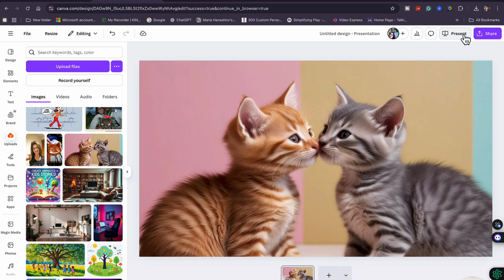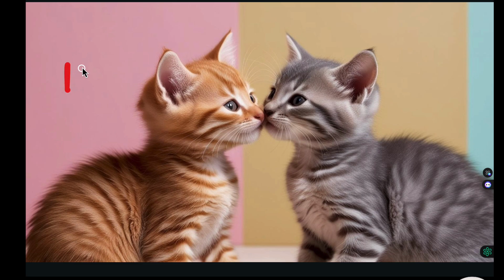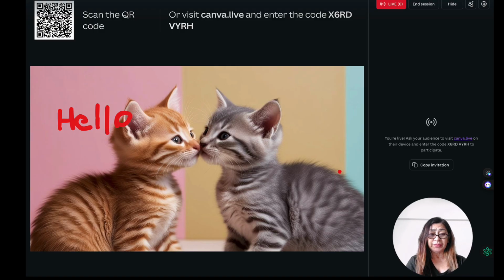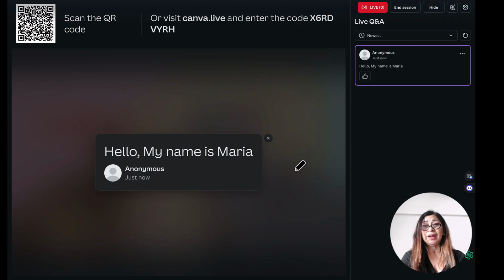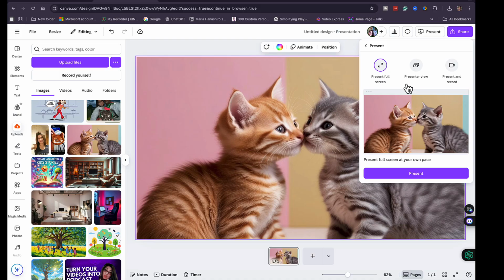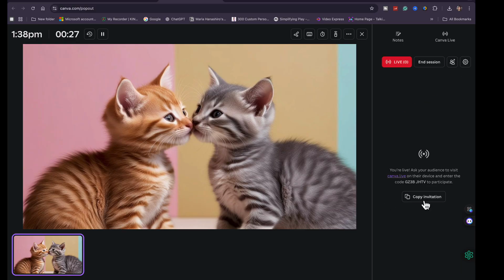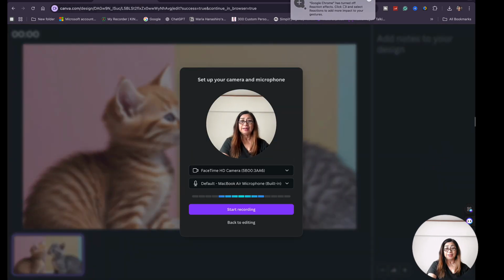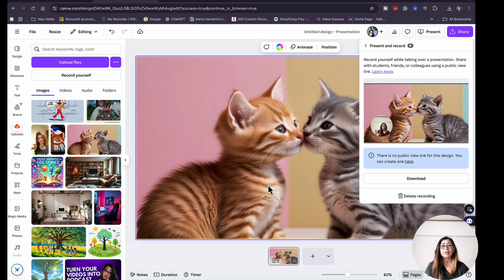Canva Live Demo With Cute Cats!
I'm exploring how to engage your audience with this tool, using examples with cute kittens and other funny cat videos. This easy diy tutorial will help you get started!
00:00 Introduction
00:53 Canva homepage
02:20 Present the full screen
06:36 Presenter View
08:33 Present & Record